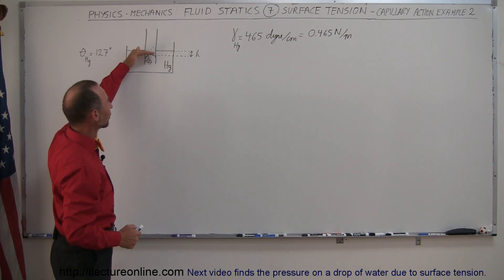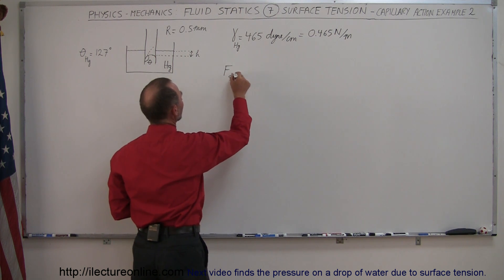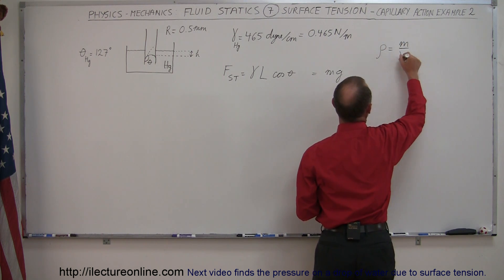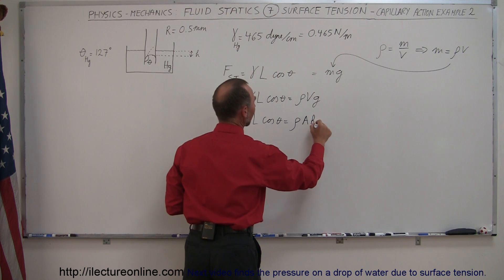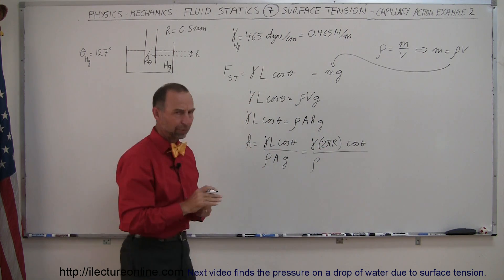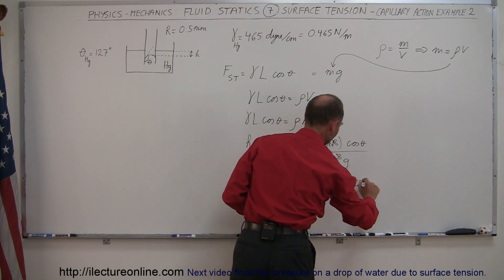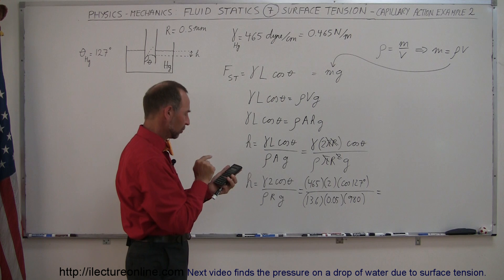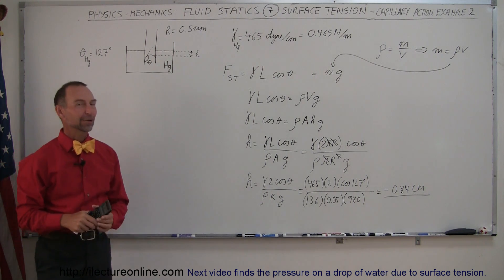Physics 33.1 Surface Tension (7 of 12) Capillary Action: Example 2 (Mercury)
In this video I will show you how to calculate the height lost by mercury in a tube due to capillary action.